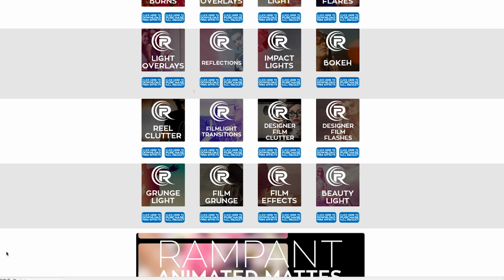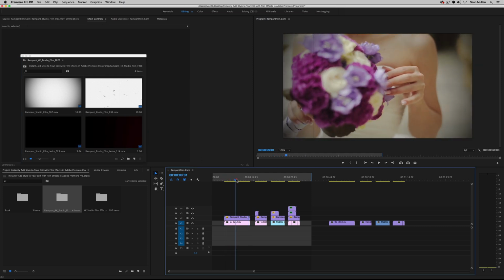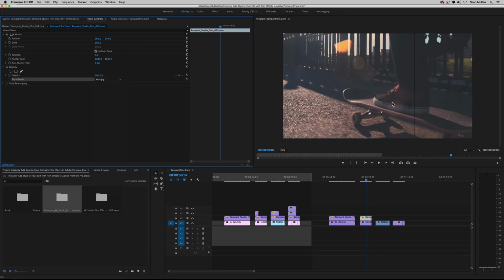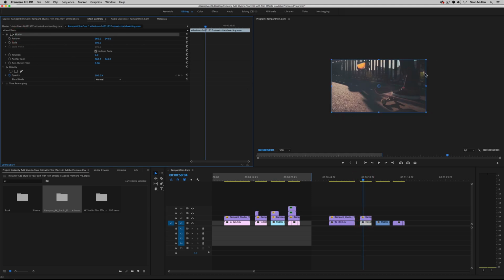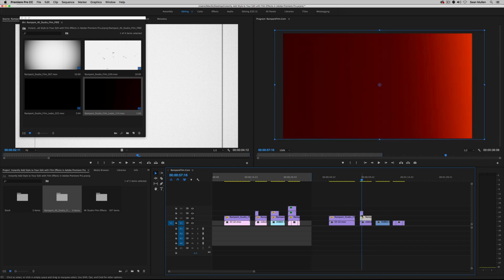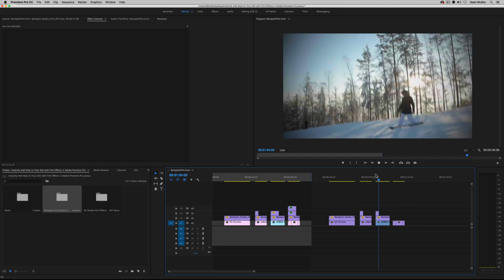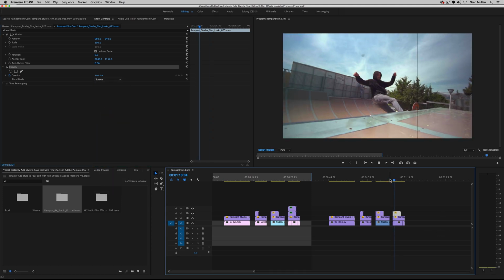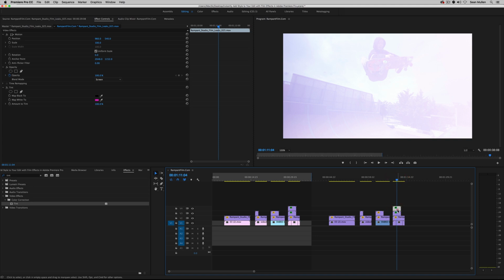Instantly Add Style to Your Edit with FREE Film Effects in Adobe Premiere Pro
VFX Artist Sean Mullen Shows us How to Instantly Add Style to Your Edit with Film Effects in Adobe Premiere Pro